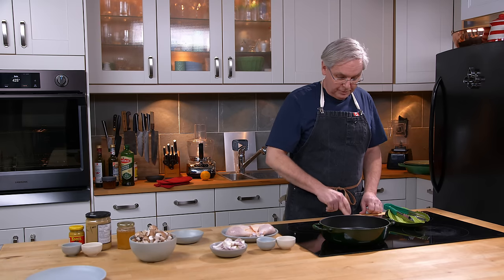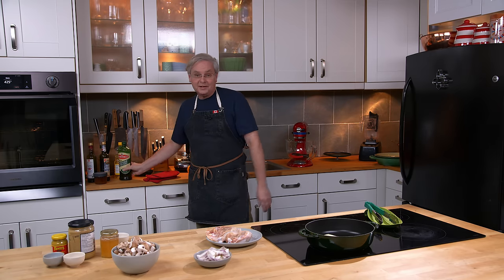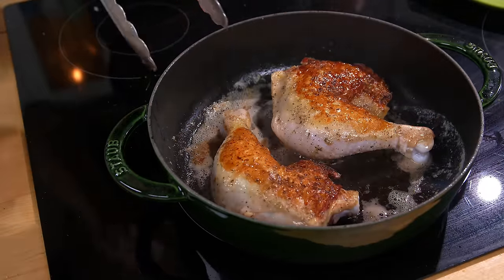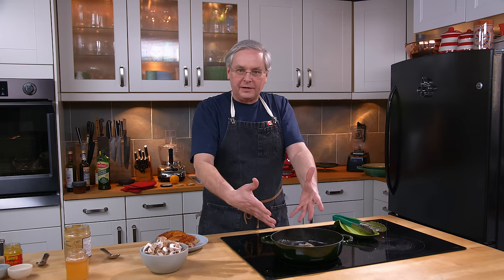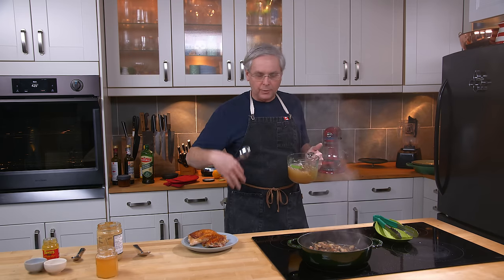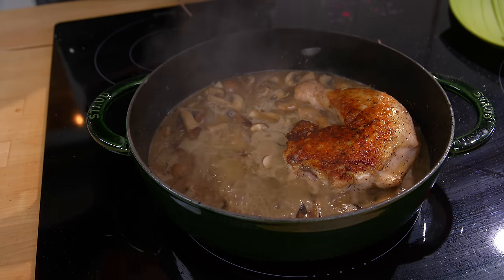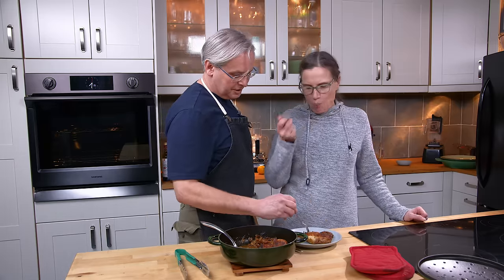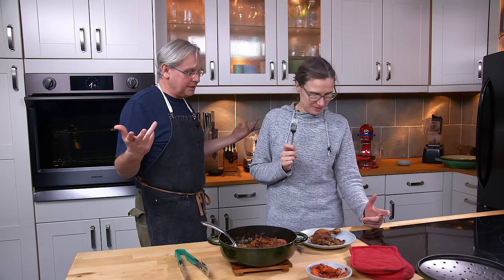Braised Honey Mustard Chicken - One Pan!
This one pan chicken leg quarter dinner is easy to prep, and usually pretty easy on the pocket book. Buying whole chickens and cutting them up at home saves a lot of money and can be an easy way to extend your budget. If you're looking for easy weeknight chicken recipes, easy weeknight one pan chicken recipes; give this a try.

Ingredients:
2 chicken leg quarters
Salt and pepper to taste
30 mL  (2 Tbsp) butter, or other oil
3-4 large shallots, chopped
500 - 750 mL (2-3 cups) mushrooms, halved
125 mL (½ cup) stock
5 mL (1 tsp) dried thyme
2 mL (½ tsp) rosemary
15 mL (1 Tbsp) dijon mustard
5 mL (1 tsp) hot mustard
15 mL (1 Tbsp) honey

Method:
Pre heat oven to 350ºF (180ºC).
Season the chicken with salt and pepper on all sides.
Heat an oven proof pan and melt the oil.
Brown the chicken quarters on all sides, the remove from the pan.
Sauté the shallots until they are translucent, then add the mushrooms and continue cooking until the mushrooms have lost most of their moisture.
Stir in the stock, thyme, rosemary, mustard, and honey.
Return the chicken to the pan, and place in the oven until the chicken is cooked through, about 20-30 minutes.

0:00 Welcome Back
1:15 How Hot?
6:22 Tasting

If you want to send cookbooks:
Glen Powell
AJAX
ON
Canada
L1S 0E9